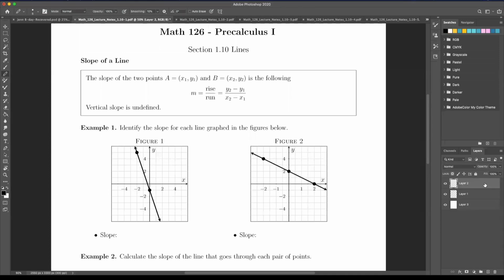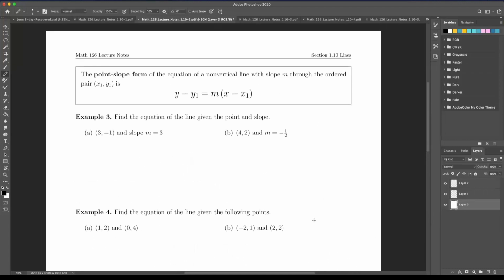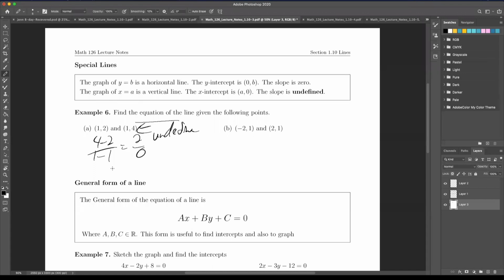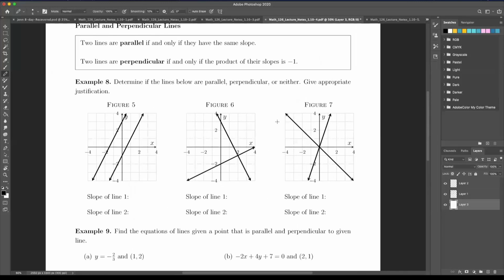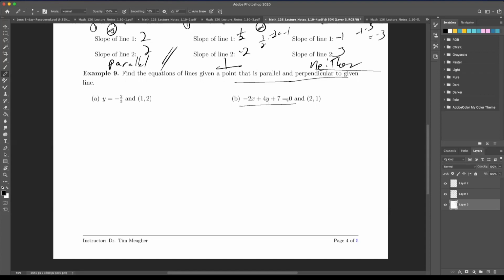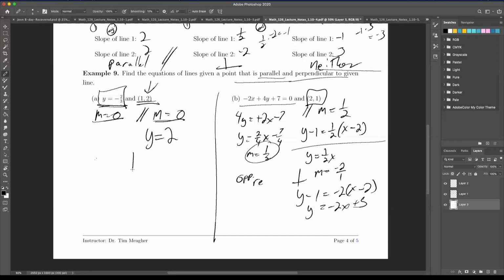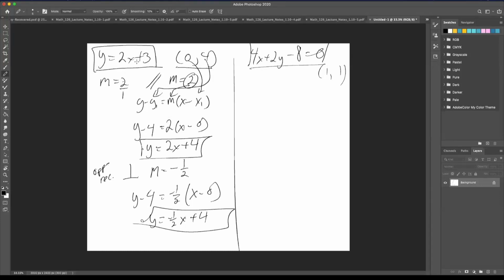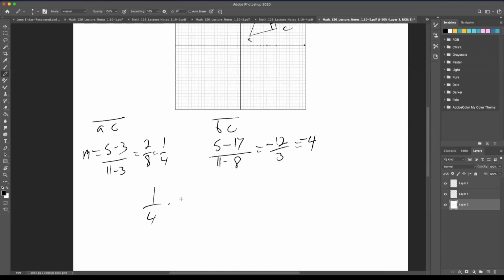Lecture for 1.10